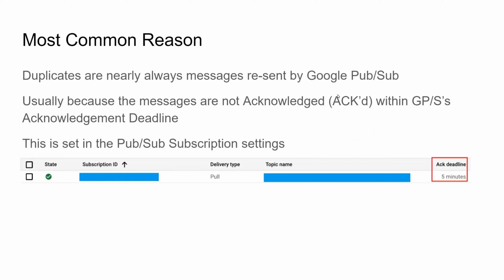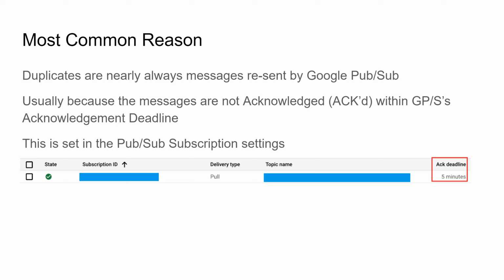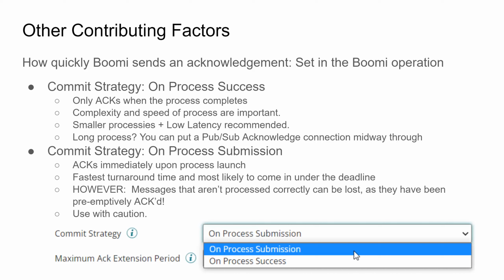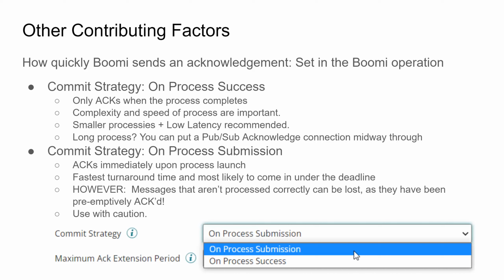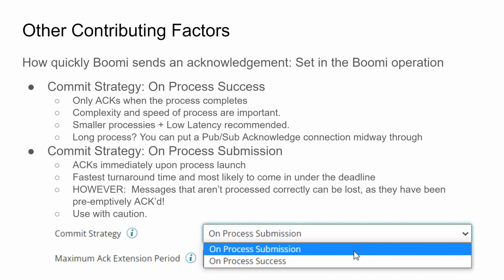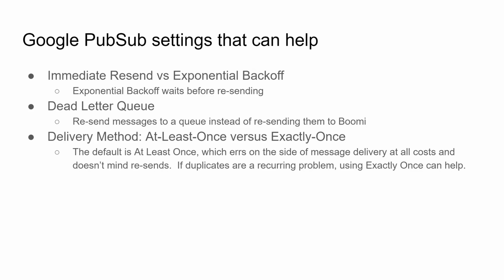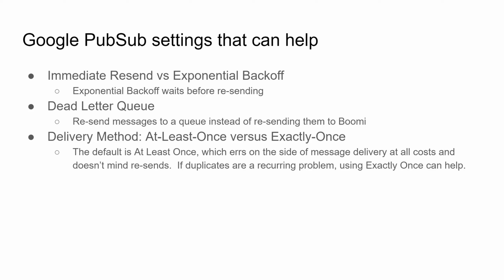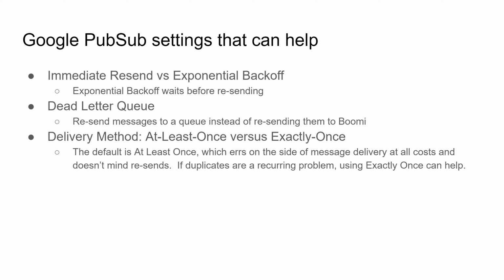Google PubSub: Duplicate Messages